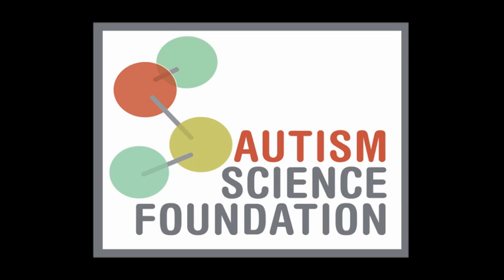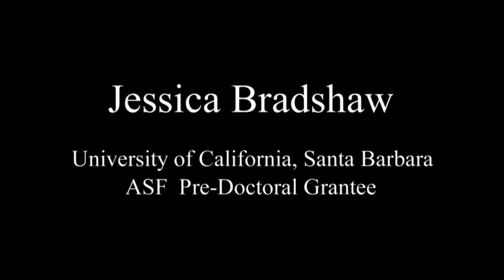Jessica Bradshaw explains how she increases social engagement in children with autism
Did you know that Pivotal Response Training is a naturalistic intervention for autism that can be administered to children as young as 9 months of age? Jessica Bradshaw explains how her ASF-funded research helps infants increase their social engagement and interaction, helping these children to progress more quickly.